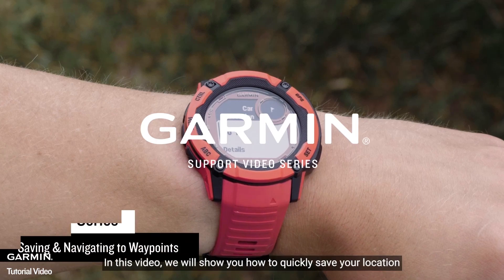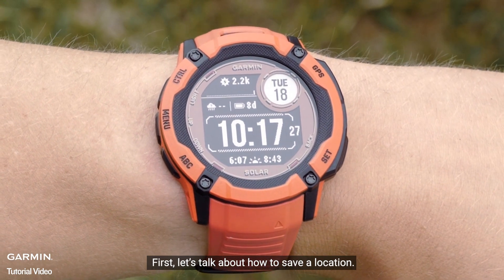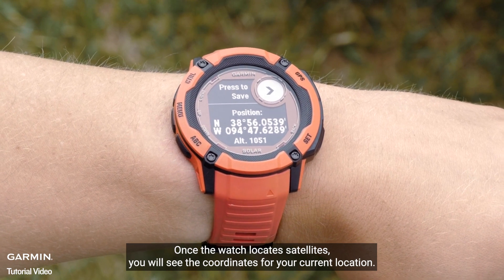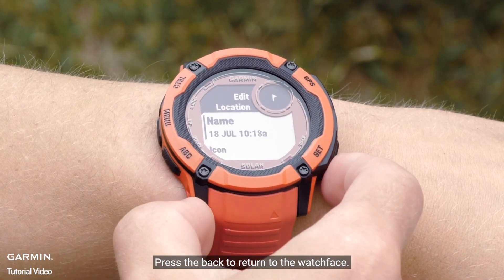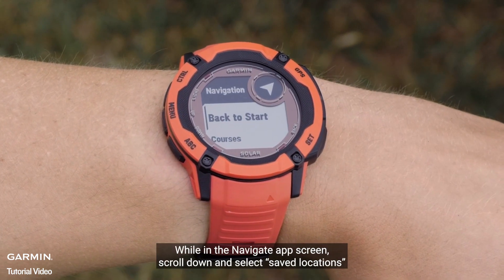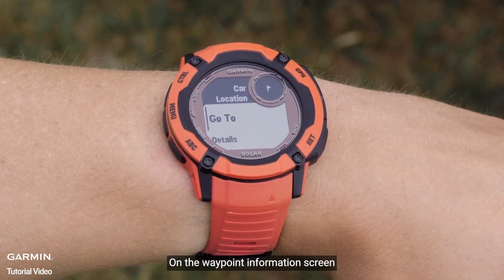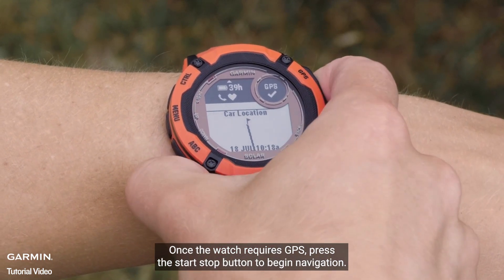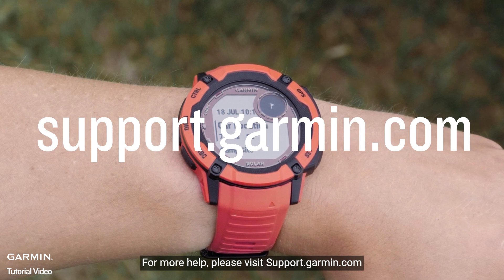Tutorial - Garmin Instinct Series | Saving & Navigating to Waypoints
Learn how to save and navigate locations on your Garmin Instinct Series Adventure watch with this tutorial video. Discover two methods for saving waypoints and accessing them through the Map App. Customize hotkeys, view coordinates, and edit details. Enhance your navigation skills with Garmin technology.

▶Timestamps:
0:00 - Intro
0:16 - Saving a location using a hotkey
1:41 - Outro